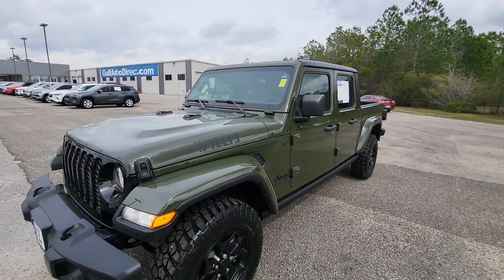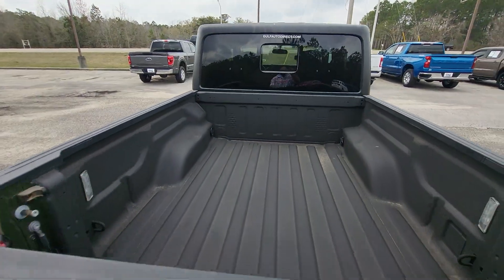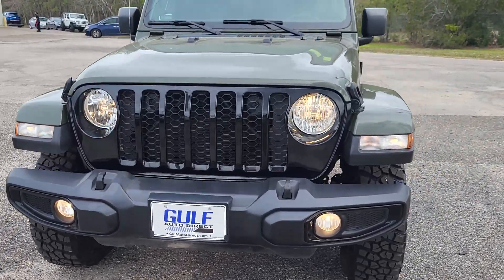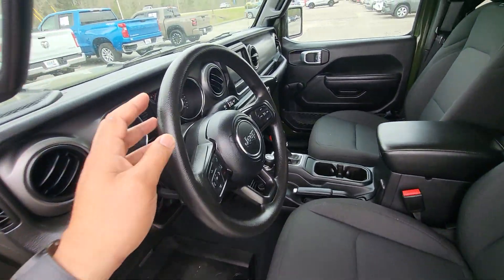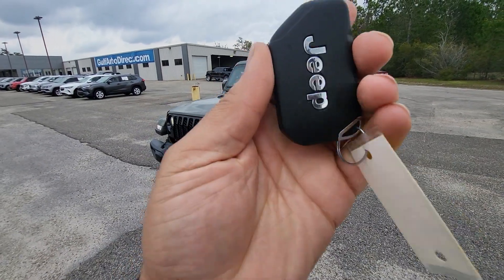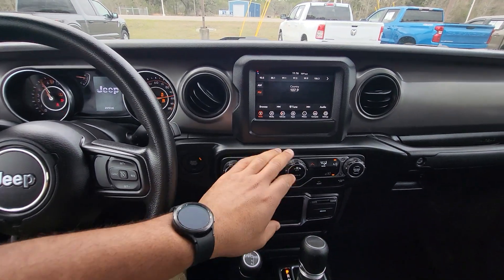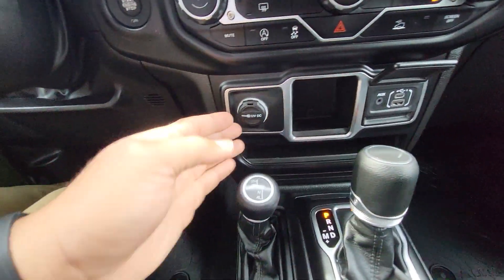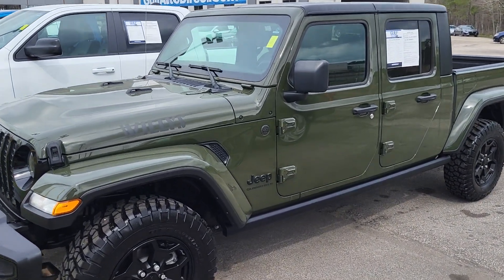2023 Jeep Gladiator Sport - GULF AUTO DIRECT g5067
WE WILL DELIVER OR PAY FOR YOUR TRIP! CALL US OR CLICK MORE INFO TO ASK US HOW!, Backup Camera, Cruise Controls, Steering Wheel Controls, Keyless Entry, USB / AUX ports, Bluetooth, MP3 player, Performance Tires, All weather package, MP3, Come Experience the Difference and Delivery at Gulf Auto Direct.., Nice Willys Sport 4x4 Gladiator.., Under Full Warranty and priced to sell., Lending with us on this vehicle.., 4-Wheel Drive Decal, 97 MPH Vehicle Max Speed Calibration, Air Conditioning w/Auto Temperature Control, Anti-Spin Differential Rear Axle, Automatic Headlamps, Black Grille, Body Color Fender Flares (2-Piece), Cluster 7.0 TFT Color Display, Convenience Group, Daytime Running Lamp System, Deep Tint Sunscreen Windows, For More Info, Call , Front 1-Touch Down Power Windows, Front Door Locks 2-Door Passive Entry, Front Heavy Duty Red Accent Shock Absorbers, GPS Antenna Input, GPS Navigation, Mold In Color Bumper w/Gloss Black, MOPAR All-Weather Slush Mats, Power Heated Mirrors, Power Tailgate Lock, Premium Wrapped Steering Wheel, Protection Sill Rails, Quick Order Package 23W Willys, Quick Order Package 24K Willys Sport (DISC), Rear Heavy Duty Red Accent Shock Absorbers, Remote Keyless Entry, Security Alarm, SiriusXM Radio Service, SiriusXM Satellite Radio, Speed Sensitive Power Locks, Sun Visors w/Illuminated Vanity Mirrors, Technology Group, Universal Garage Door Opener, Wheels: 17 x 7.5 Black Aluminum, Wheels: 17 x 7.5 Black Aluminum w/Gray Pad (DISC), Willys, Willys Hood Decal. Odometer is 2356 miles below market average!

Sarge Green Clearcoat 2023 Jeep Gladiator Sport 4WD 8-Speed Automatic 3.6L V6 24V VVT

Gulf Auto Direct proudly serving the Waveland, Bay St. Louis, Long Beach, Gulfport, Diamondhead, Kiln, Brookhaven, McComb and Hattiesburg, Mississippi, Hammond, Slidell, Baton Rouge, Mandeville, Metairie, New Orleans, Louisiana and beyond! If youâ€™re looking for your next pre-owned, program or used car, trucks and SUV we have something for every taste, and every need. If you are asking yourself what is my trade worth we can help you answer that! Good or bad credit our financing department can offer you competitive loan or lease financing options. We will ship to anywhere in the US! Call us or visit us anytime